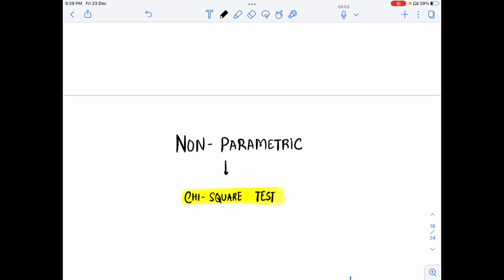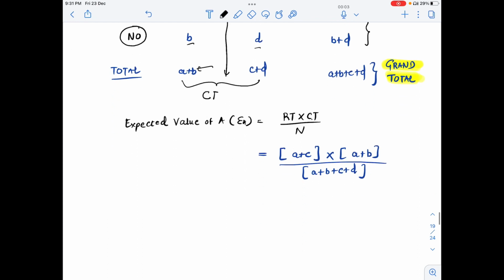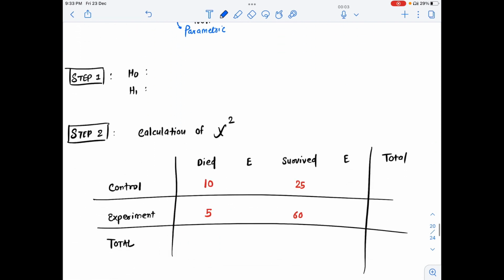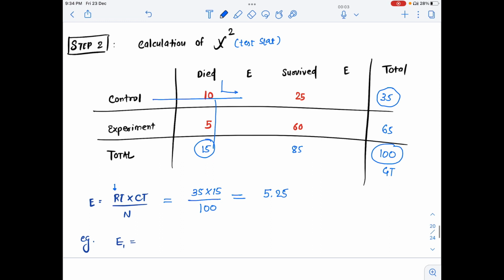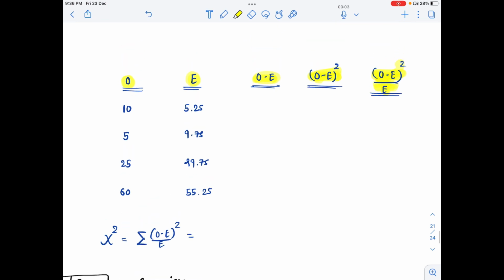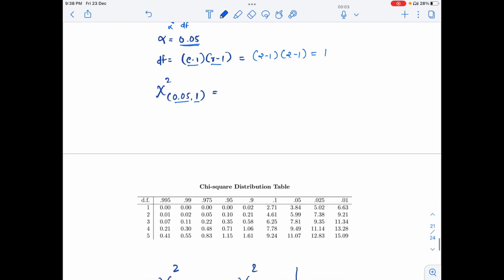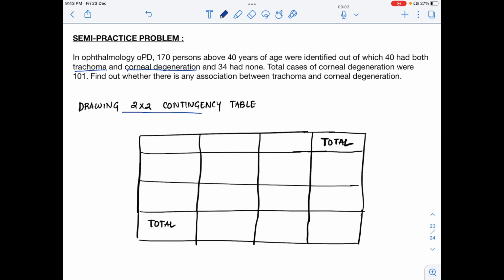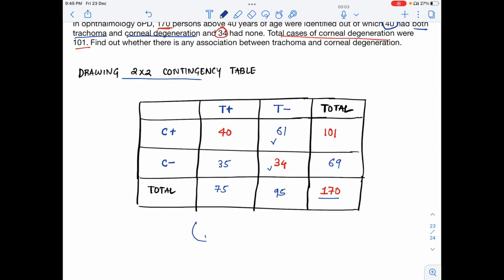Chi-square test | Non-parametric Tests | Hypothesis Testing | Biostatistics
Chi-square test is one of the most important non-parametric tests and it is used for ascertaining the significance of association between two qualitative variables.

ANSWER TO THE PRACTICE QUESTION :

Chi square value = 2.09

Conclusion : Non-significant